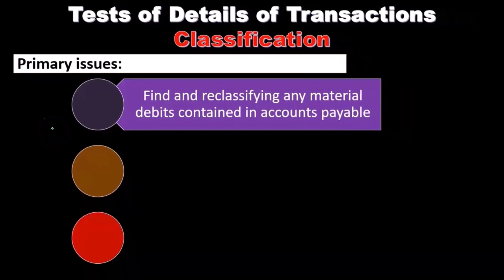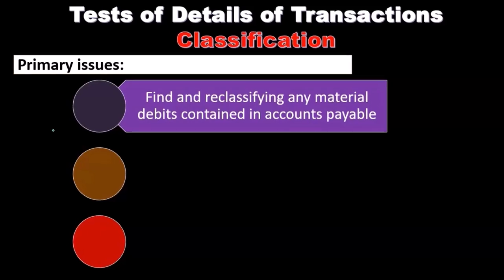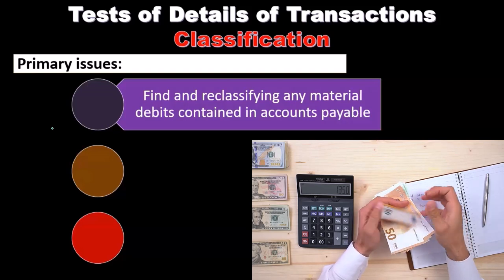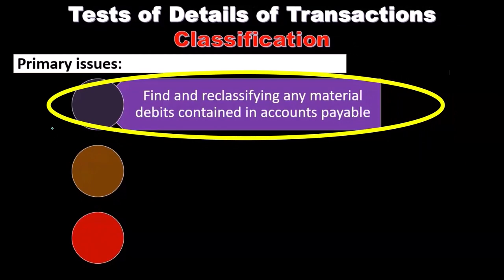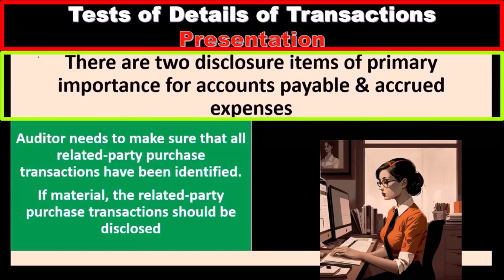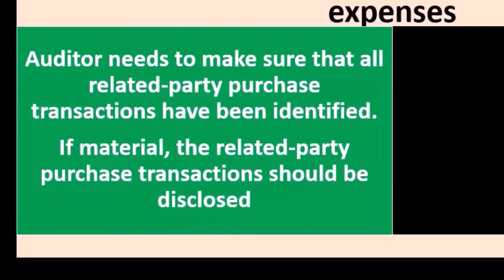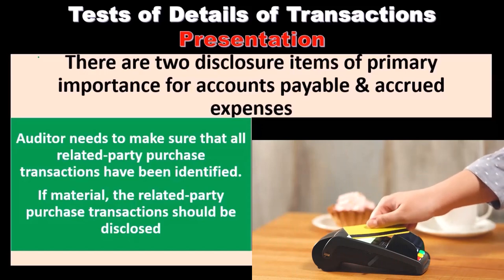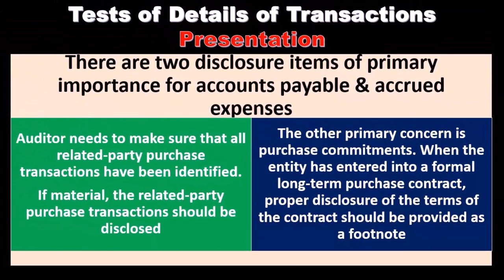Accuracy, Valuation, Allocation & Classification Auditing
Welcome to our latest video on auditing essentials! In this episode, we dive into the core principles of auditing: Accuracy, Valuation, Allocation, and Classification. Discover how these fundamental concepts ensure the reliability and integrity of financial statements. Whether you're an auditing professional or a student, this guide will enhance your understanding and application of these critical auditing techniques.